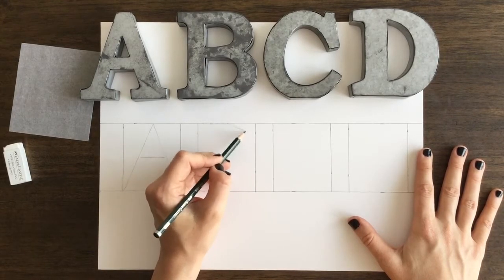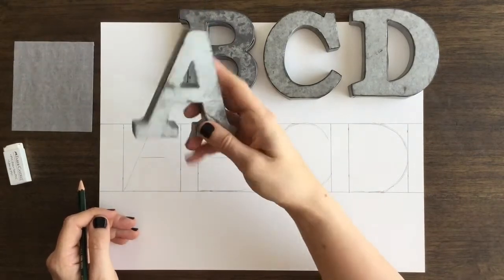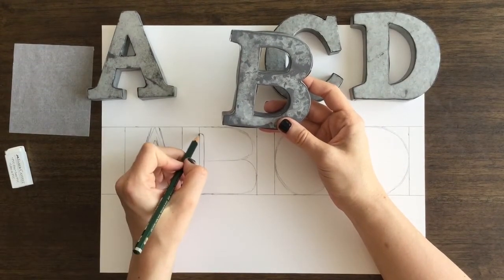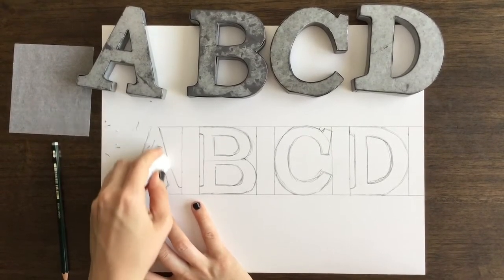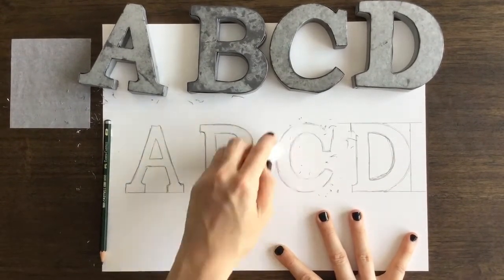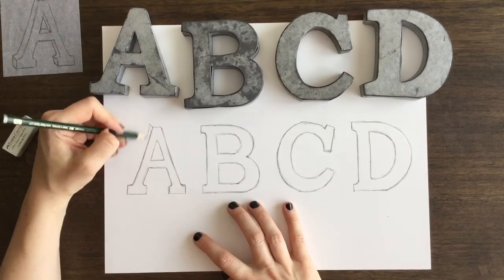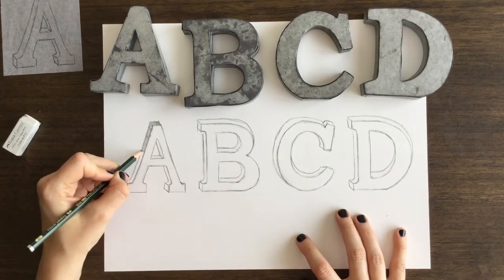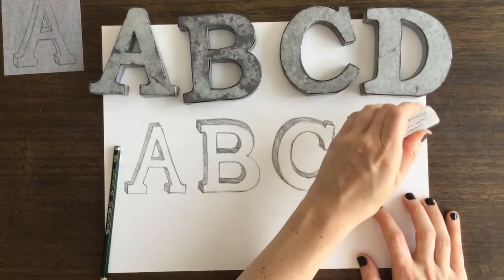How To Draw Letters ABCD! Christmas Decorations Ideas!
Hi Friends! I'm showing you How To Draw Letters ABCD! I take you step by step through the process for easy letter drawing. This is also great for Christmas decorations ideas!

I list my art supplies from the video here, but you don’t need these to draw! Notebook paper and a #2 pencil are what I learned to draw with. For many years, I drew with what I could find at a drugstore. I love drawing and use whatever tools I have. You do the same! — I want you to love drawing as much as I do!
PENCILS: Faber-Castell / Castell 9000 - 2B
ERASER: Faber-Castell PVC-Free
TRACING PAPER: Strathmore / 300 Series Tracing Paper Smooth Surface
PAPER: Strathmore / 300 Series Bristol Smooth Surface 11" x 14"

• how to draw letters in a cool way and drawing letters styles
• This is great for Christmas decorations ideas and when you want to draw Christmas stuff
• shows how to draw typography for holiday decorations like cards and Christmas ornaments
• also shows how to draw letters in 3d when you draw holiday pictures for fun

ABOUT MARLA DAWN!
My videos focus on how to draw and build your creative skills! You will learn techniques such as 3D drawing, composition, and shading. I’ll show you how to make art from your own unique perspective and capture what you see on paper. My videos are for anyone at all skill levels! DIY drawing step by step! Let's draw!